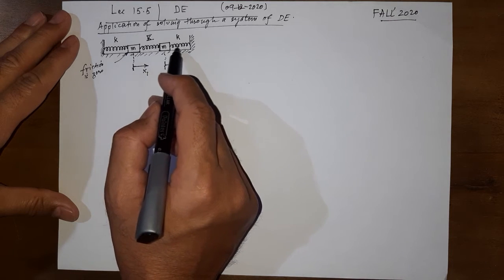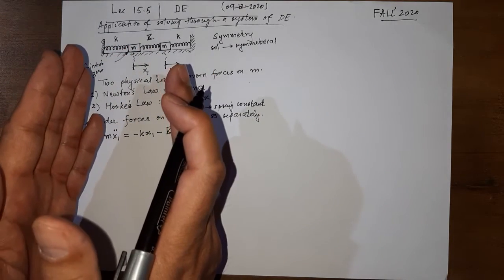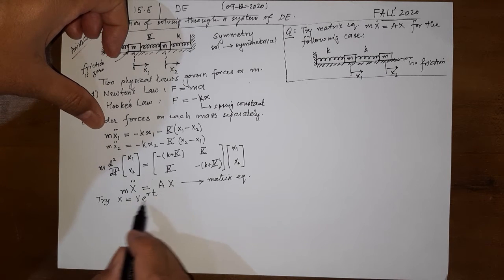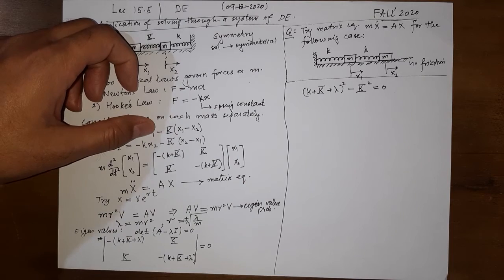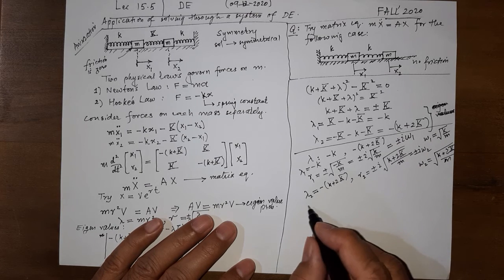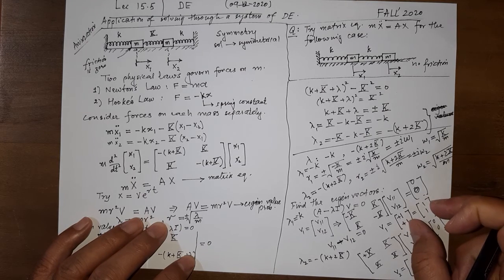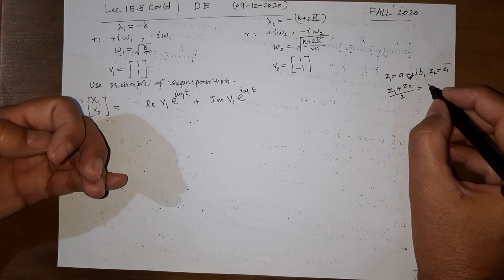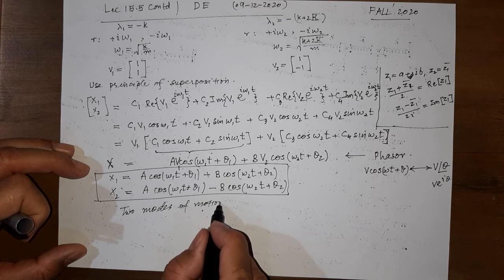DE 15.5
Week 15: Example of coupled masses. A second order system of homogeneous linear DE.